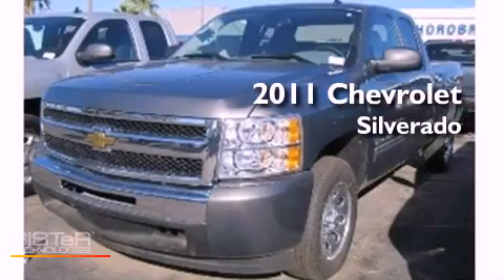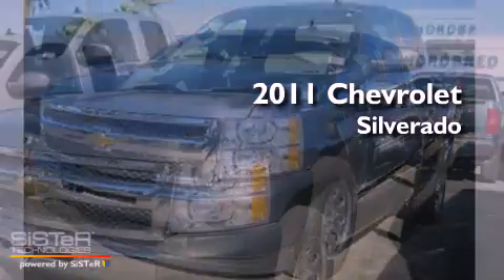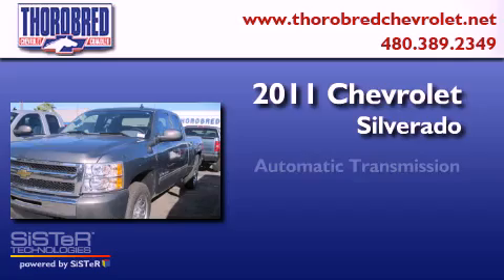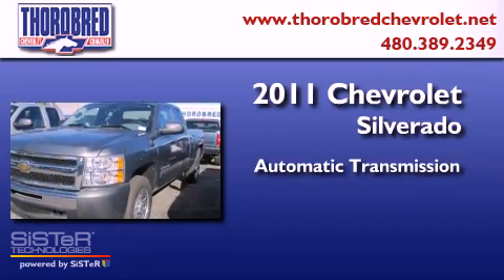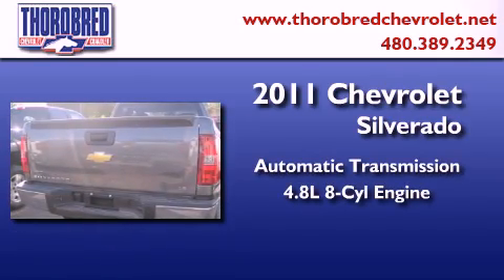2011 Chevrolet Silverado 1500 Chandler AZ 85225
Year : 2011
 Make : Chevrolet
 Model : Silverado 1500
 Engine : 4.8L V-8 Electronic Fuel Injection
 Trans . : Automatic With Overdrive
 Exterior : Steel Green Metallic
 Miles : 31

 Stock : T115724

 2121 N. Arizona Avenue